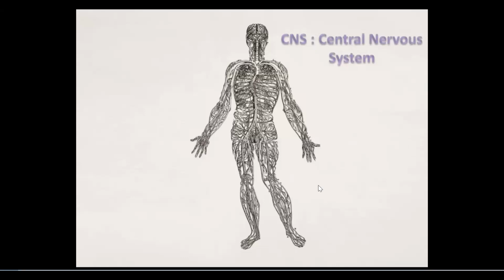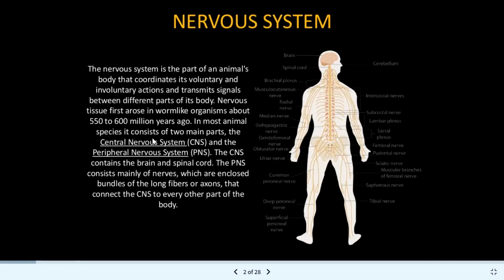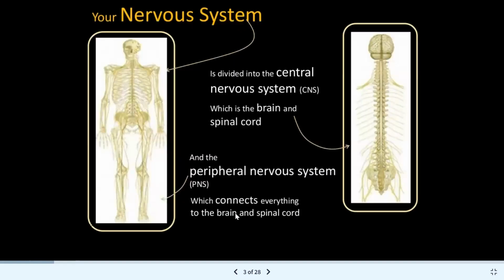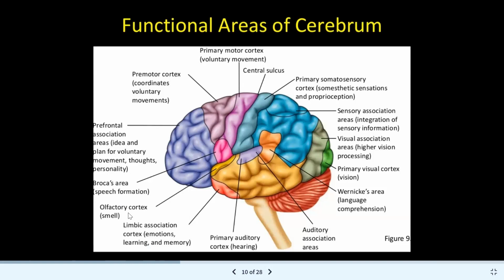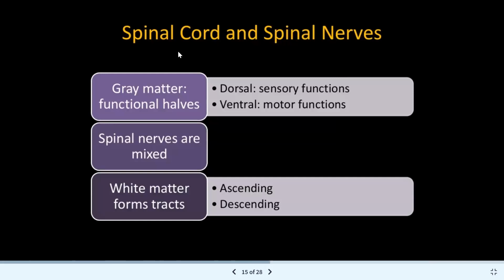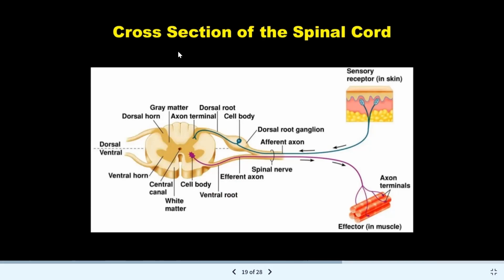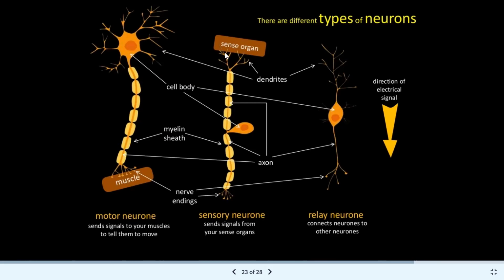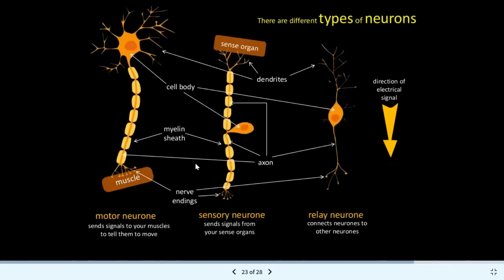Nervous System in Hindi & English | brain | spinal cord | central & peripheral nervous system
Dear all, My channel chem pharm is based on chemistry and pharma lectures. Some entertainment videos is also uploaded.
Voluntary action: when an action is produced with the involvement of thoughts, they are called voluntary action. Involuntary actions: actions which take place without consciousness or willingness of an individual are called involuntary actions.
CNS#PNS#FUNCTIONS OF BRAIN AND SPINAL CORDS#FUNCTIONS OF PNS#SYNAPSES#NEURONS